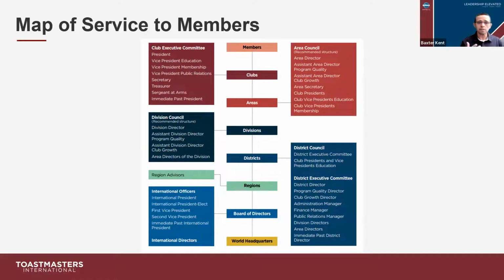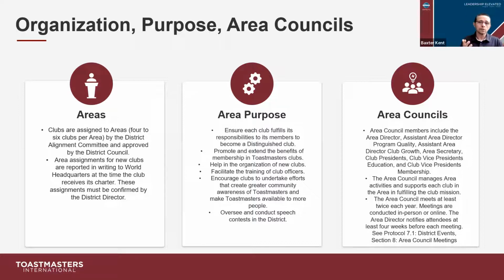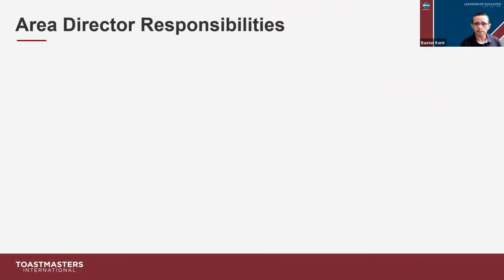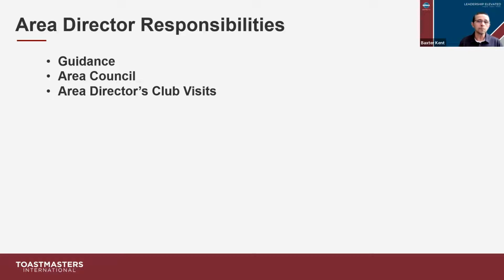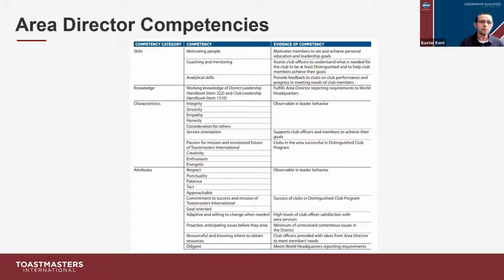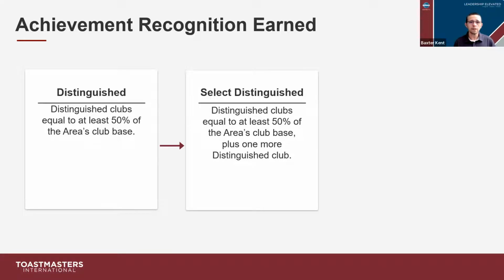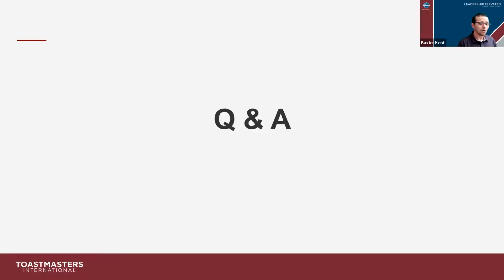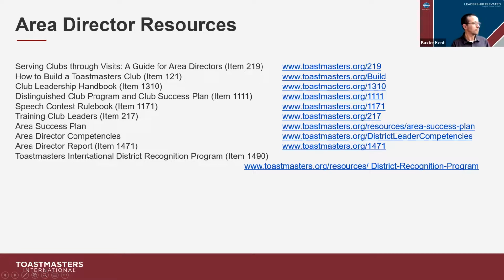Future AD training